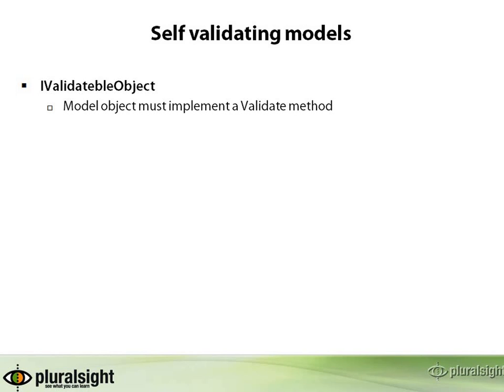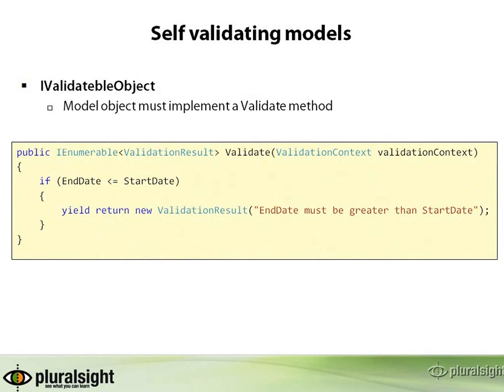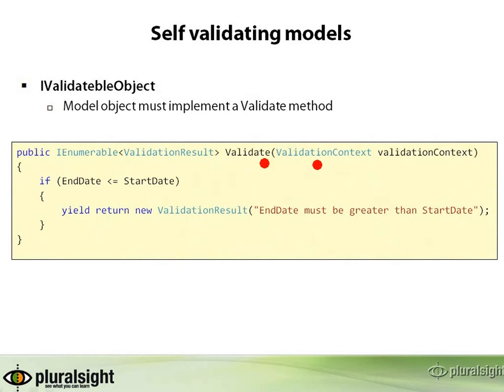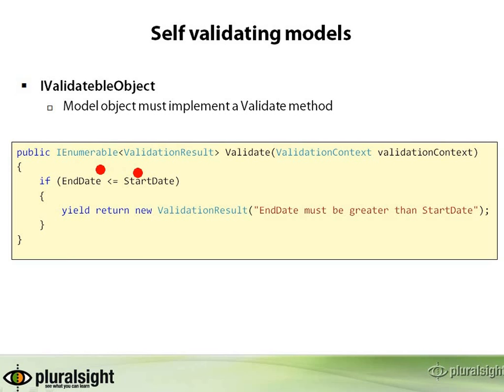5 Self validating models